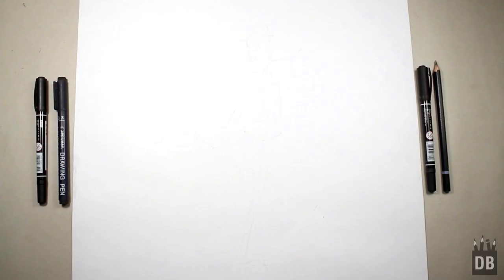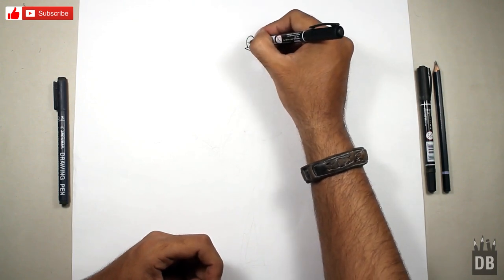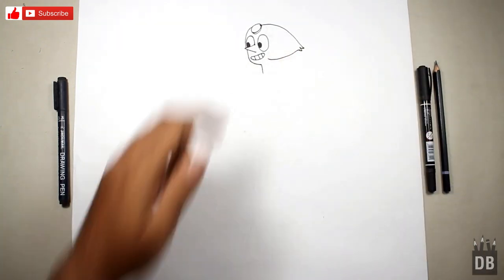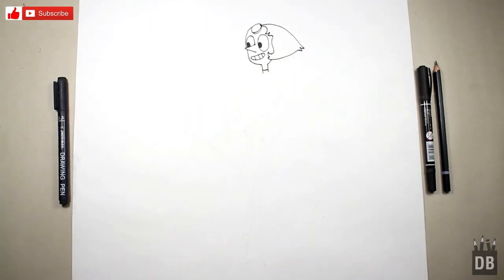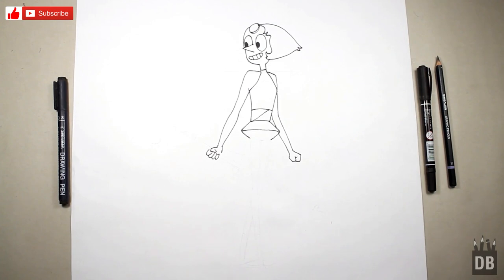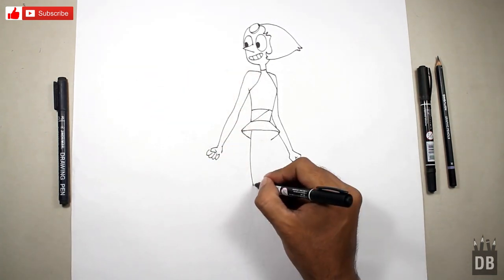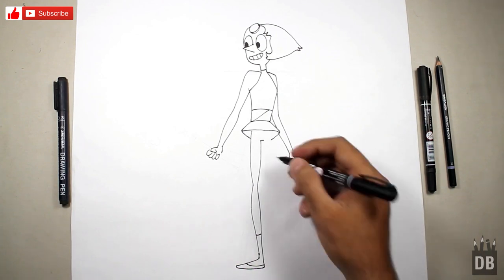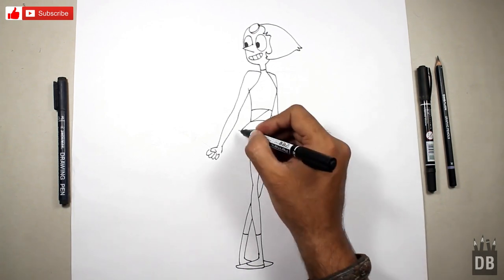How to Draw Pearl From Steven Universe | 4 Kids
In this video you will learn how to draw Pearl from Steven Universe. I will show you how draw Pearl from Steven Universe in easy steps. This video is very helpful 4 kids who like to draw cute cartoons and Pearl from Steven Universe I will teach them art tips from which they can make Pearl from Steven Universe cartoon. And we will learn how to draw and color it in easy steps.